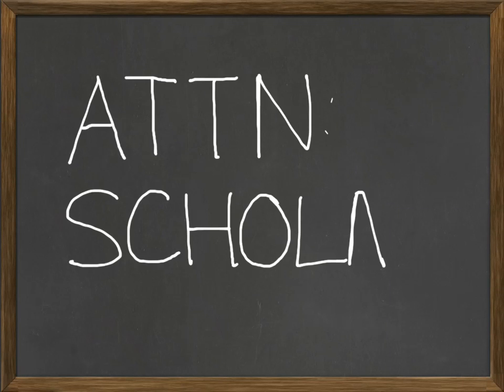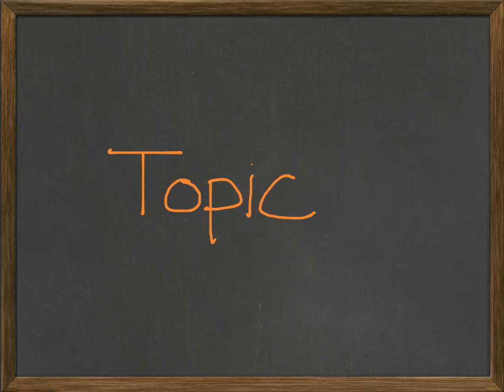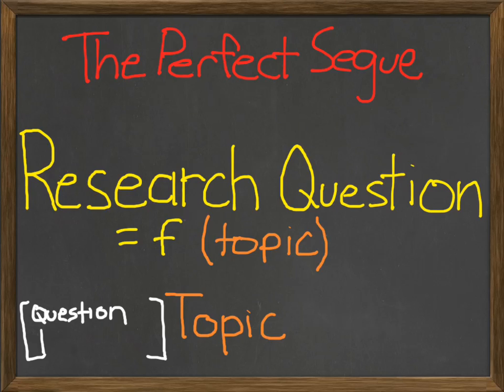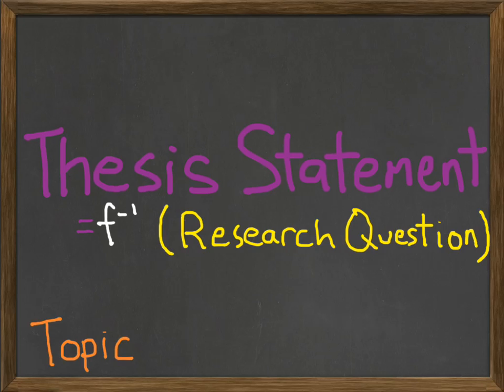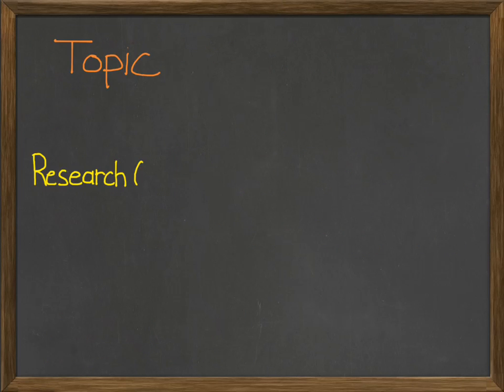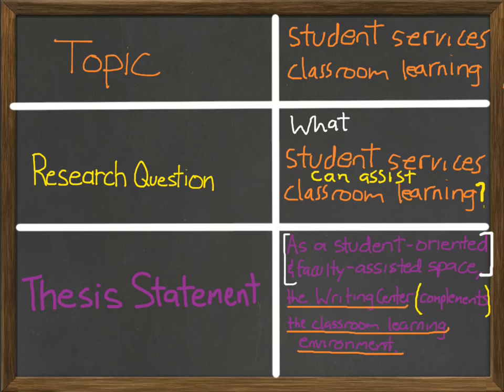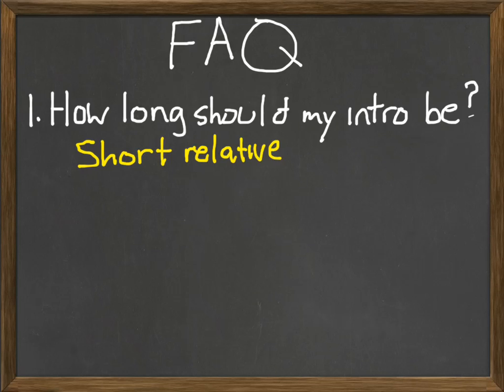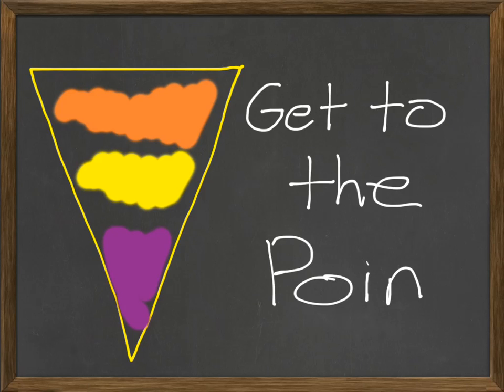Get to the Point Introductions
This video introduces a model for writing introductory paragraphs and sections in academic writing